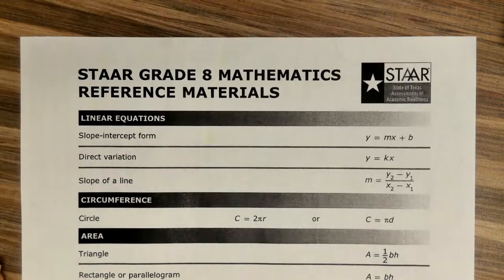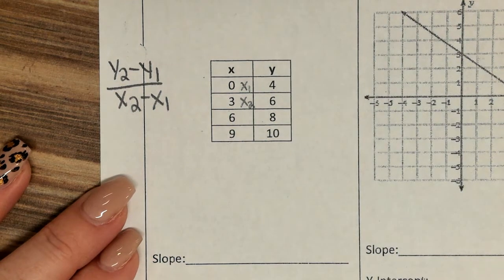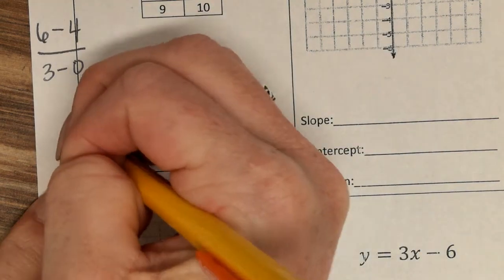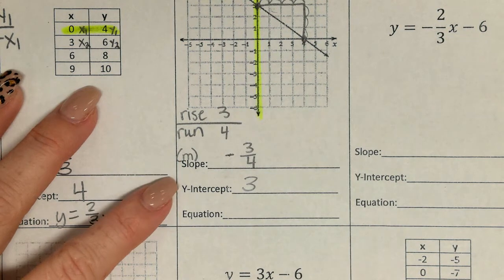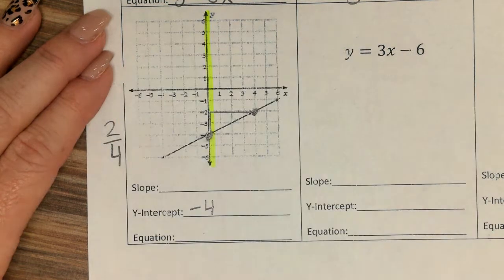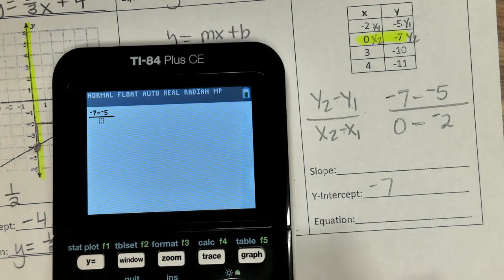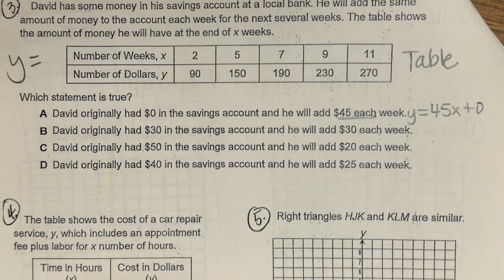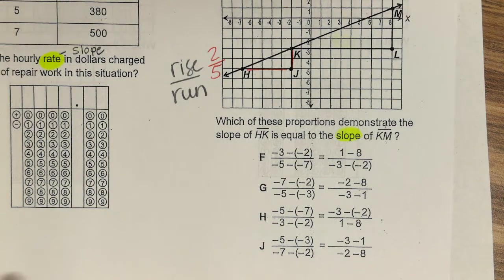14-3 Slope and Y-Intercept